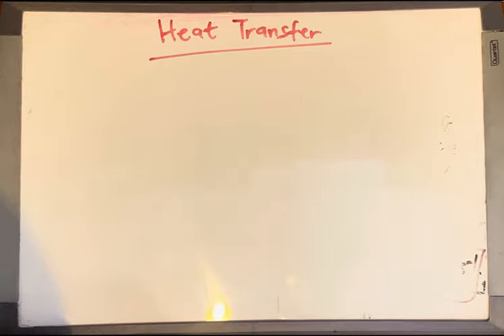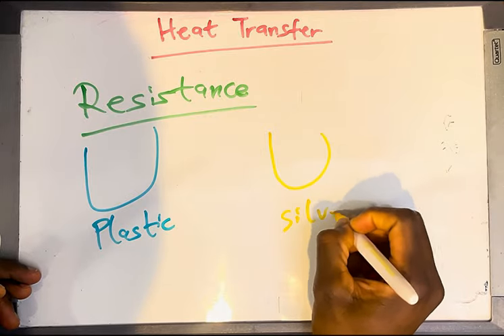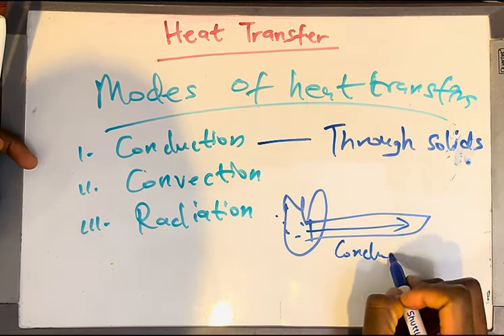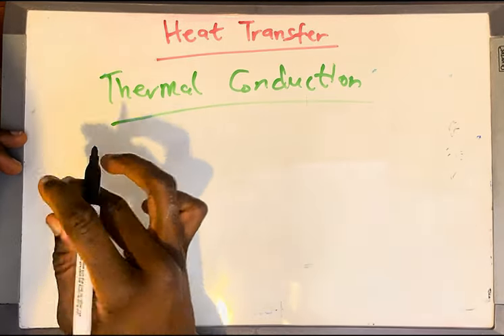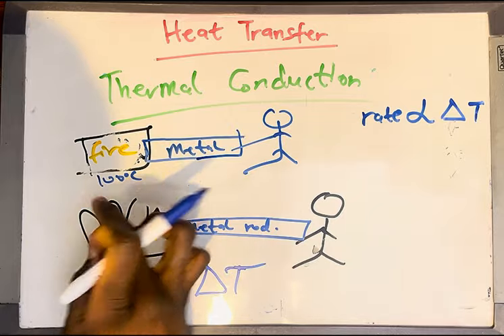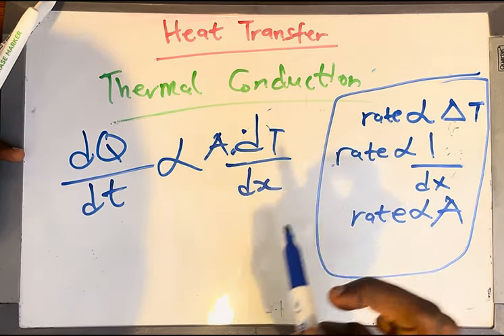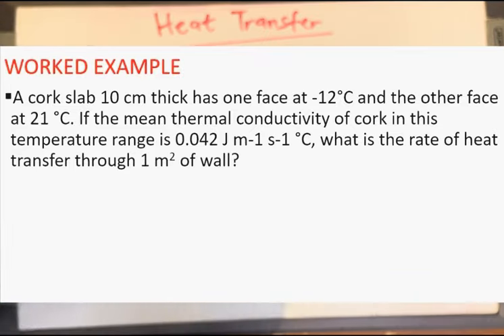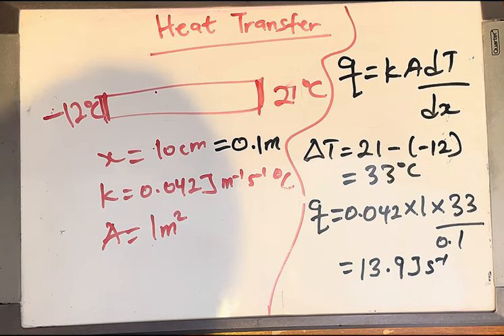Heat conduction in minutes || master Fourier’s equation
In this video, we break down heat transfer and explain Fourier’s Law of Heat Conduction in a simple and intuitive way. If you’ve ever struggled to understand how heat flows through materials or how to apply Fourier’s equation in problem solving, this lesson will make it clear.

This video is perfect for students studying heat transfer, thermodynamics, mechanical engineering, chemical engineering, or physics.

By the end of this lesson, you will understand:
• What heat transfer is
• The meaning of Fourier’s Law
• How heat flows due to a temperature gradient
• How to solve heat conduction problems step by step

Topics Covered
Heat Transfer
Heat Conduction
Fourier’s Law of Heat Conduction
Temperature Gradient
Solved Heat Transfer Problems